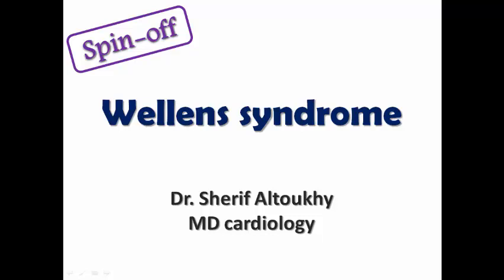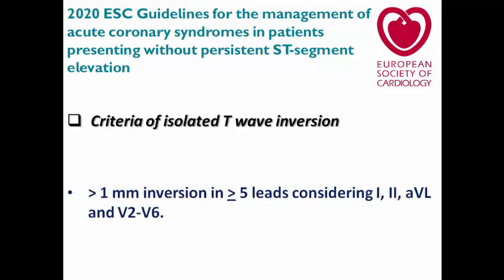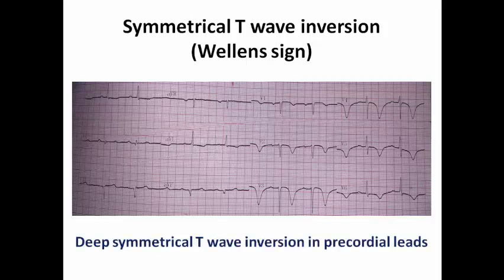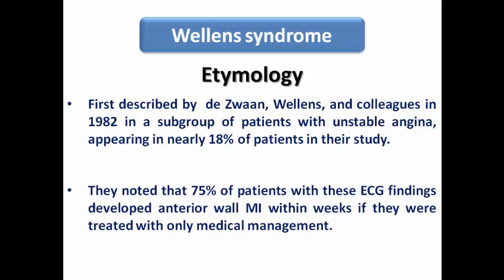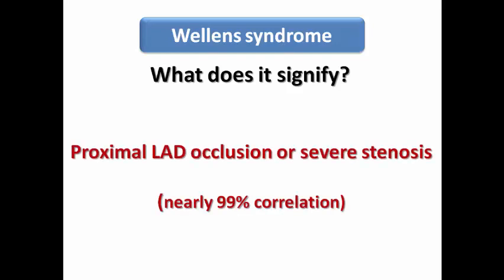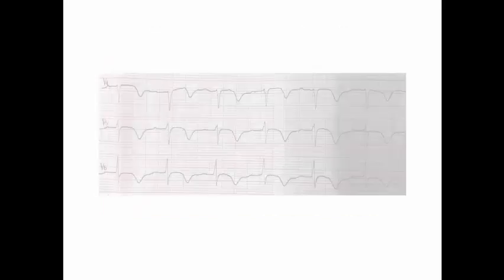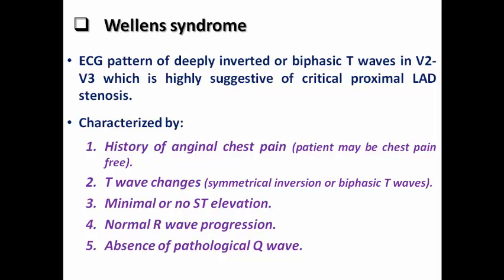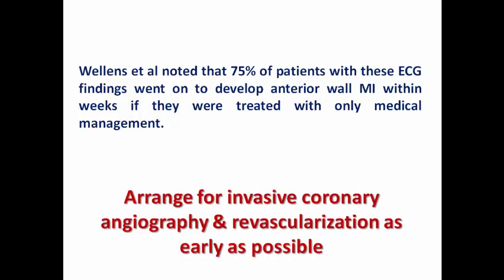ECG course: Wellens syndrome, Dr. Sherif Altoukhy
The peculian and famous Wellens syndrome is explained in this lecture in a precise & summarized way.